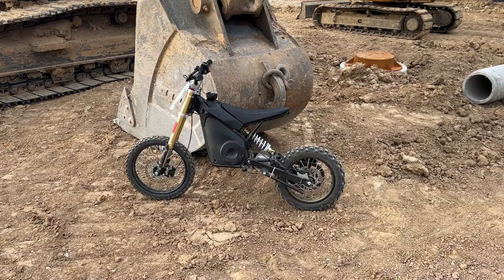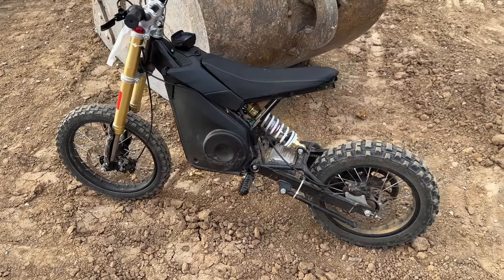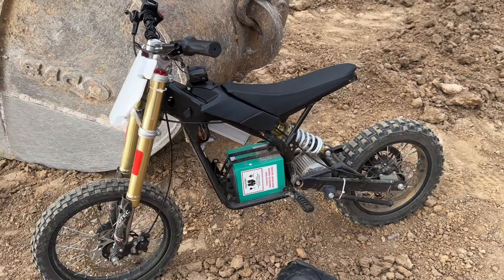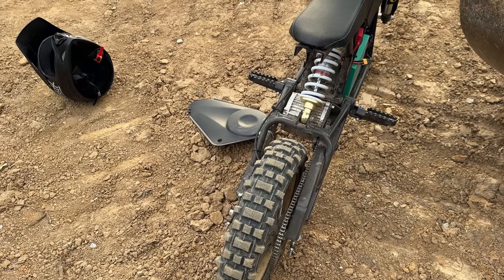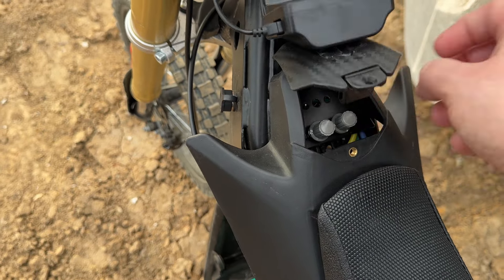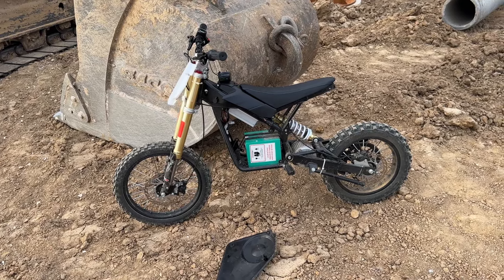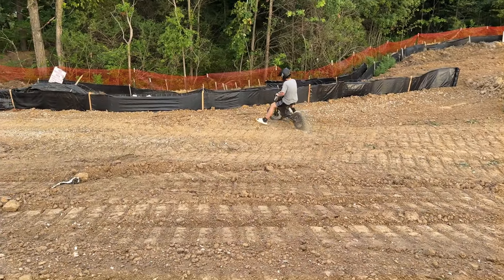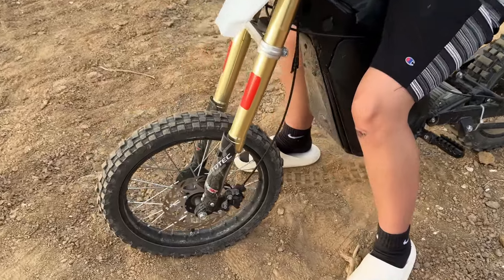Mototec 1600w Pro 48v Electric Dirt Bike - ONE Year Review - Pros and Cons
Check it out here on Amazon =